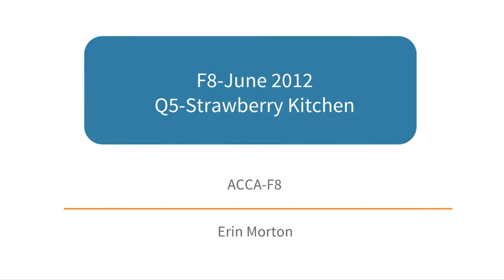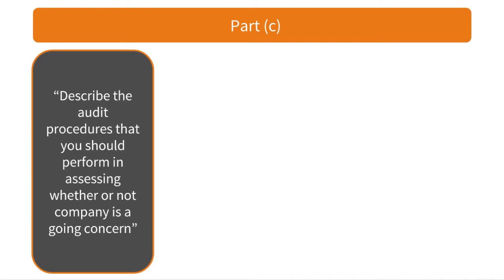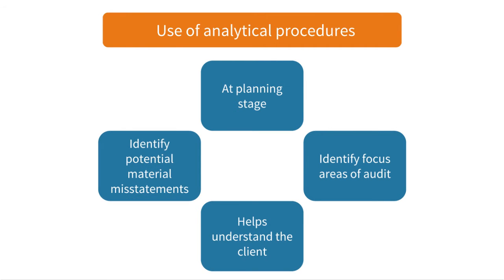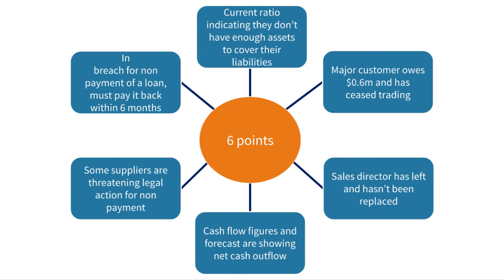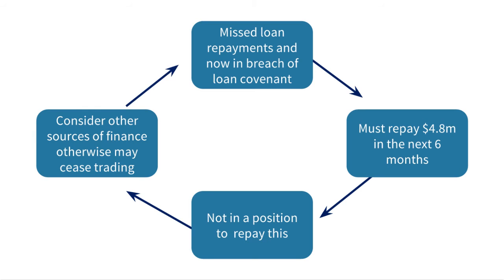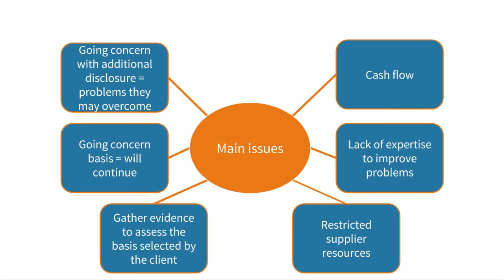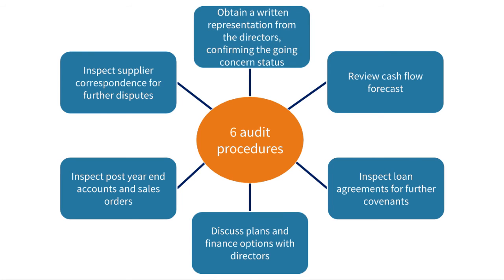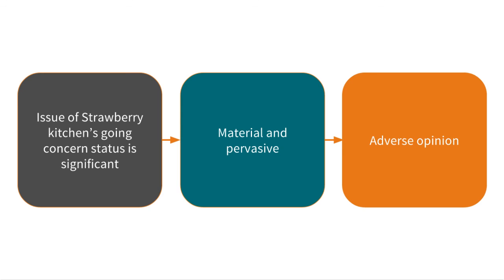ACCA F8 - Audit evidence